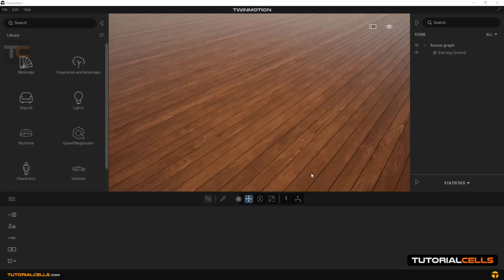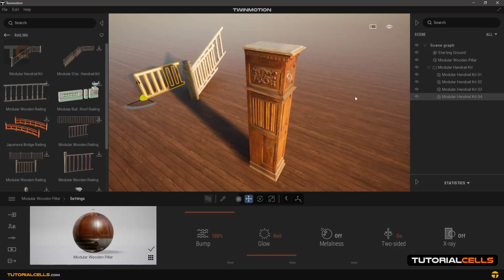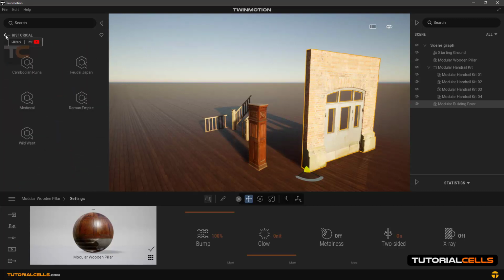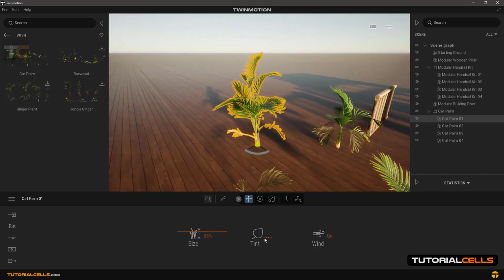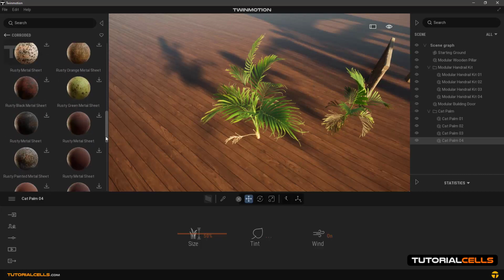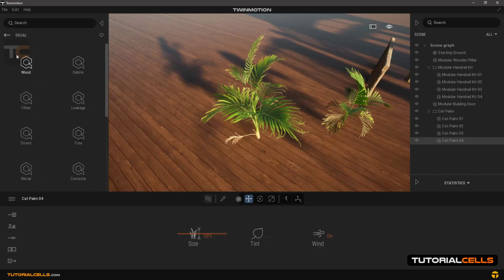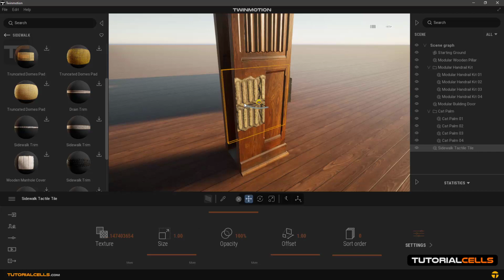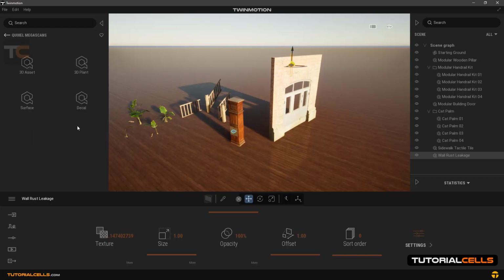0031. quixel megascans assets in twinmotion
In this lesson, we want to enter the large library of quixel megascans, which includes a variety of models and materials that are available to us for free. We just need to log in to our account in epic games so that we can download them one by one. do . The main branches of this library include 3d assets, which include a variety of quality and detailed 3D models. In 3d plants all kinds of vegetation and trees. On the surface a variety of materials. And in the decal, there are all kinds of graphic labels to make the materials more quality. Be sure to search this huge library and remember the location of the models so that you can easily use these models later.